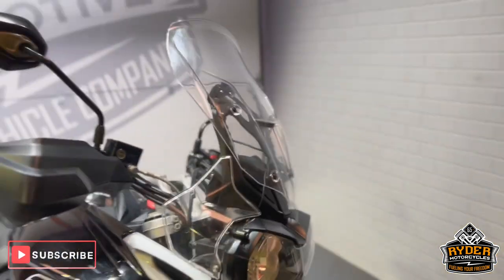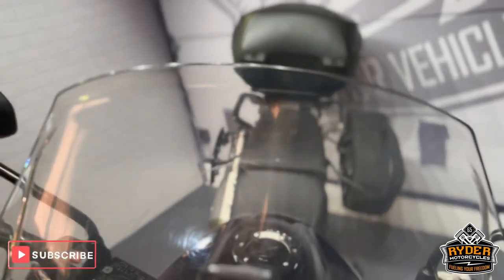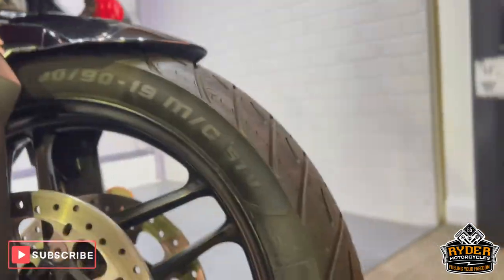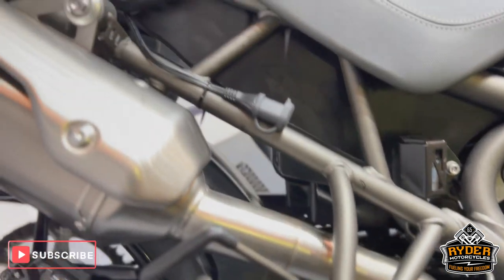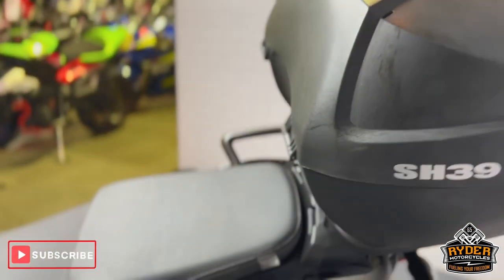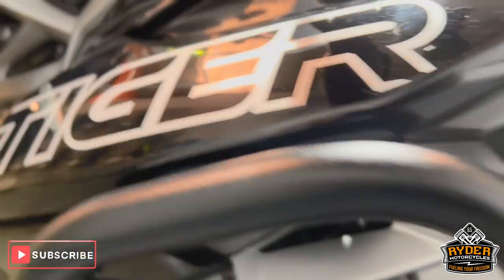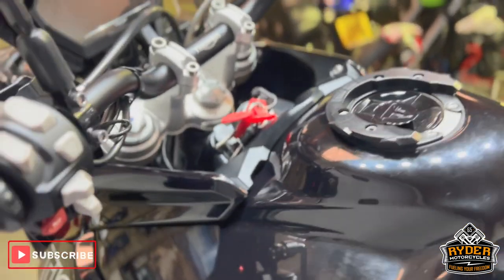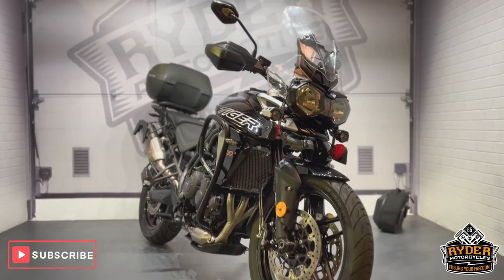TRIUMPH TIGER 800 XRX LOW - VIDEO TOUR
We have this Triumph Tiger 800 XRx Low in stock now. Come and view it for yourself in store or buy